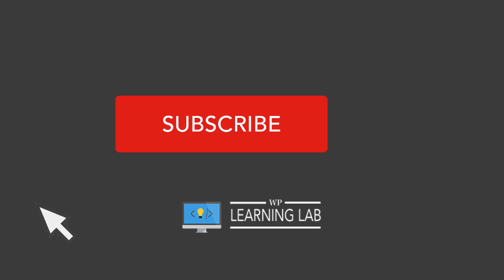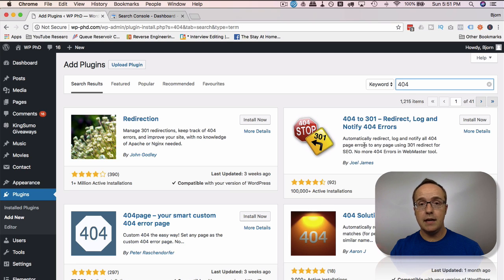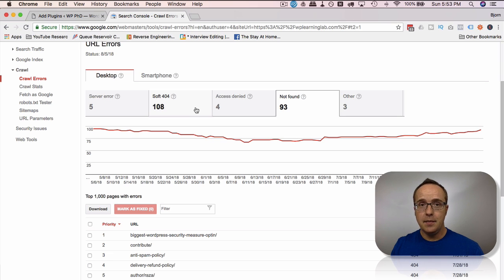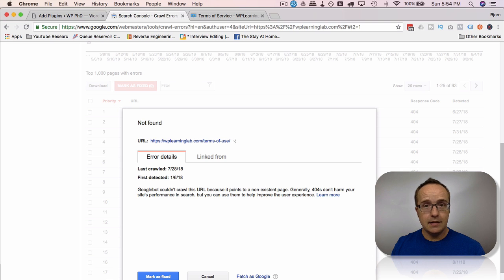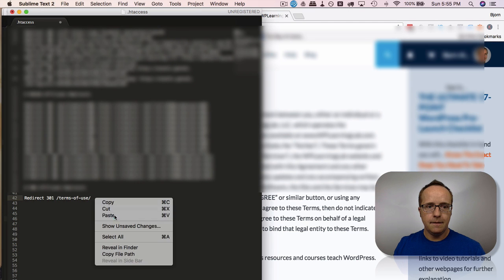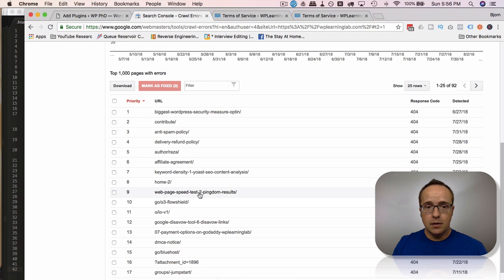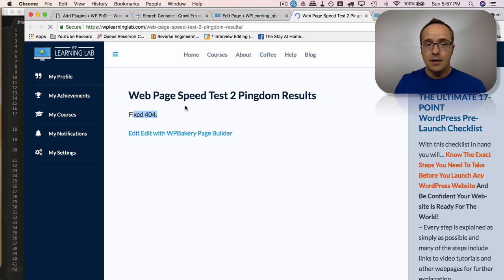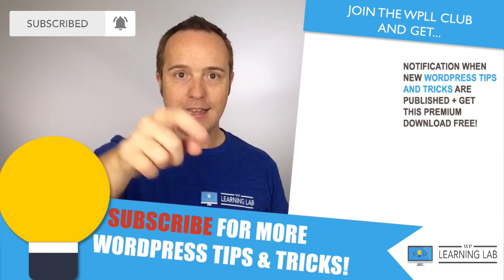How To Fix 404 Error In WordPress - How To Fix 404 Page Not Found Errors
In this tutorial, I'm going to show you how to find 404 errors and then how to fix 404 error in WordPress. You'll learn two ways to fix 404s and you can use the method you prefer.

If you have lots of 404 errors on your site that sends a bad signal to search engines. It means that your site is essentially broken. Having only a few 404 errors is okay, it happens. But if you have lots then you need to address the issue quickly.